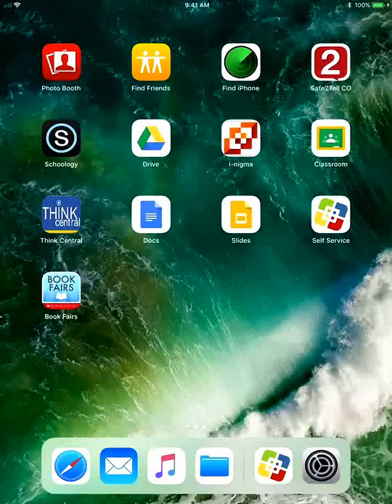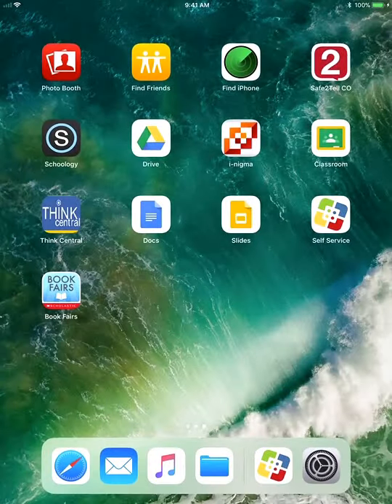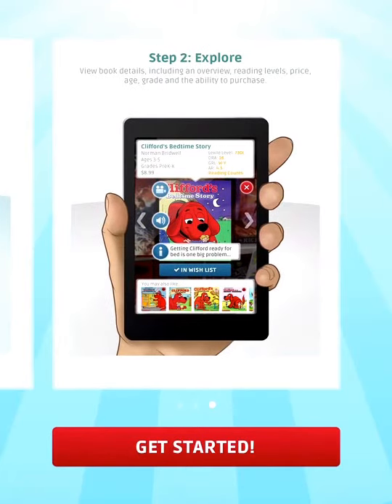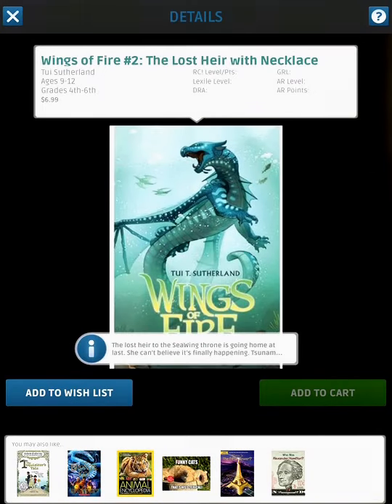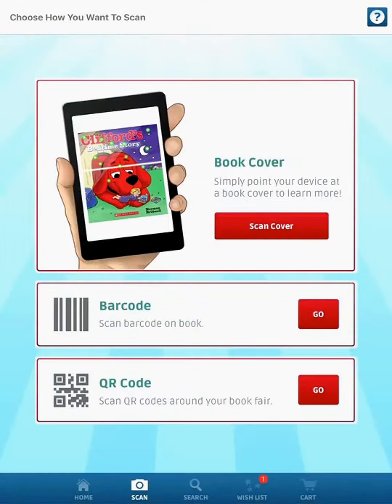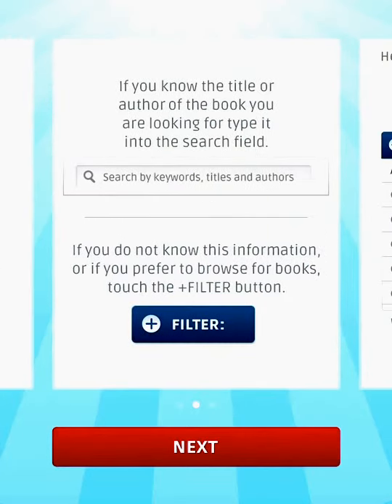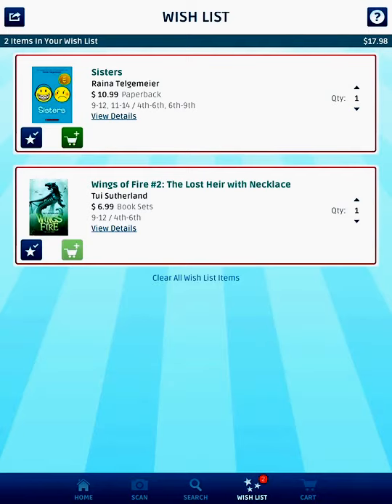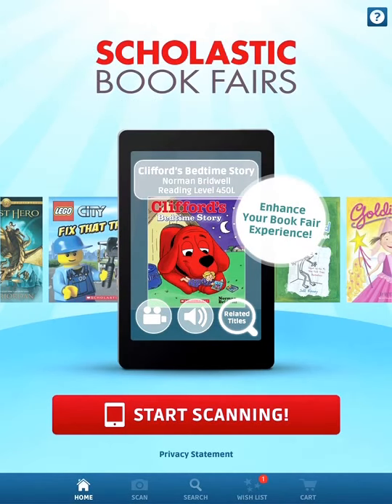Scholastic Book Fair App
Directions on how to load and use the Scholastic Book Fair app.